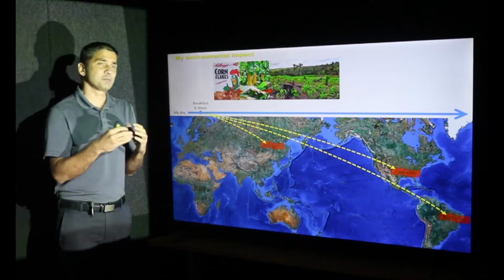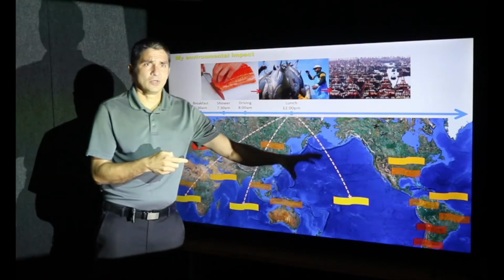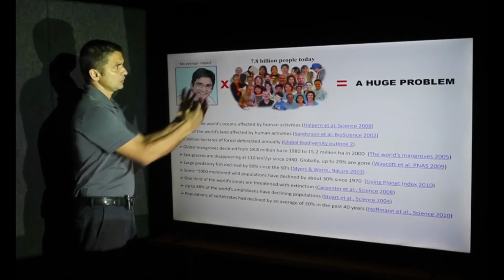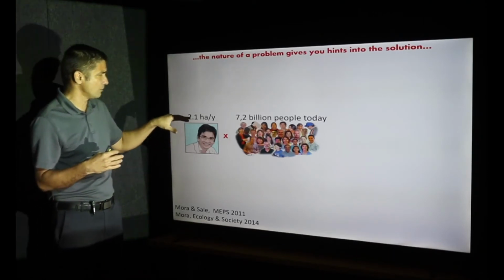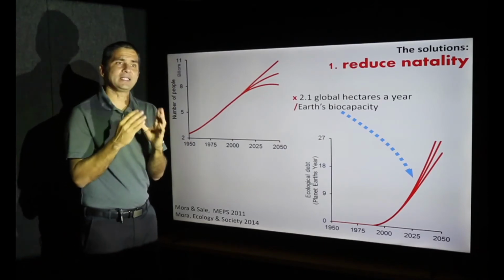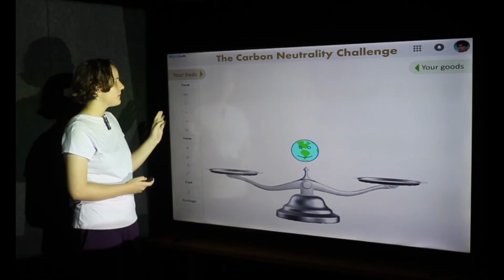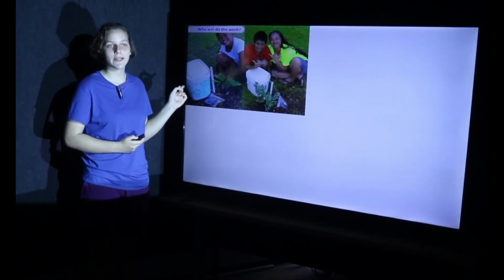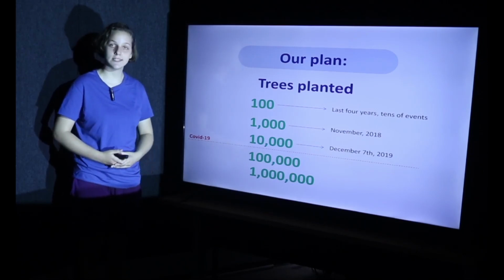Lecture 13 GEO302 SUST314 Global Environmental Issues by Camilo Mora, Ph.D. And Asryelle Mora Rollo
This is Class 13 of the course GEO302 Global Environmental Issues by Camilo Mora at the University of Hawaii Manoa. Content for the entire course available here: